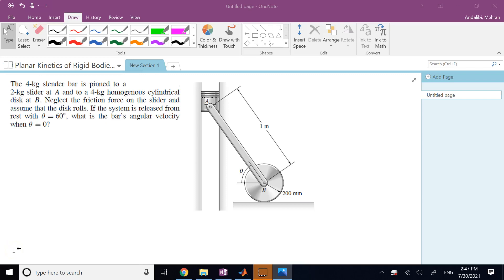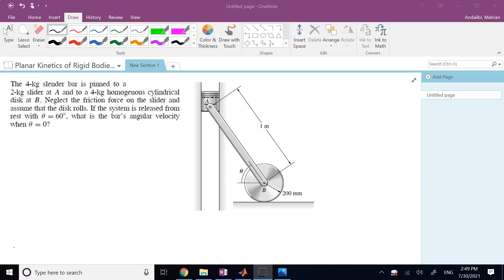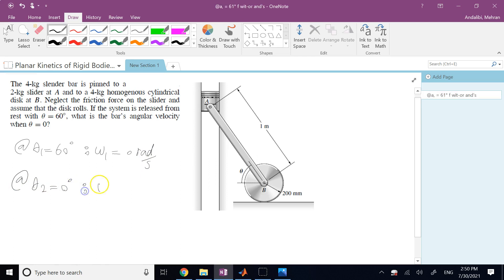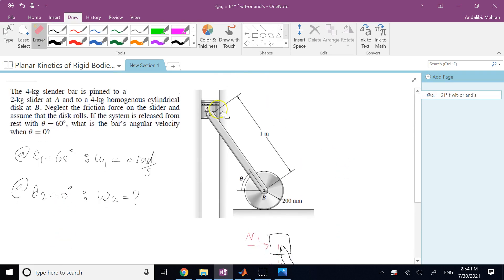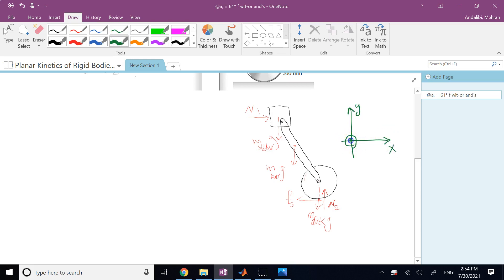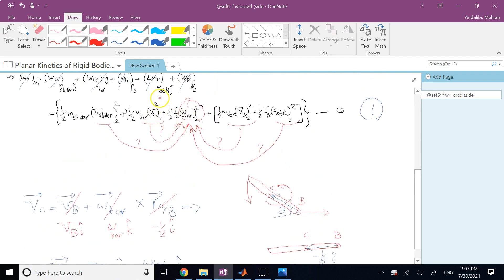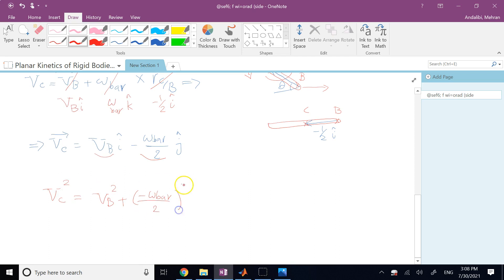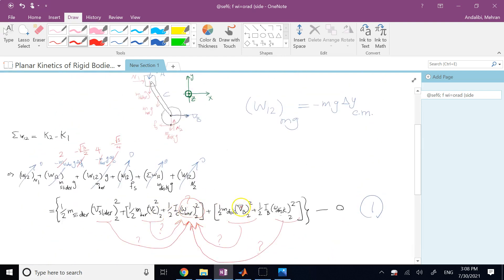Planar Kinetics of Rigid Bodies Using the Work-Energy Principle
An example of planar rigid body Kinetics using the Work-Energy principle is studied here.